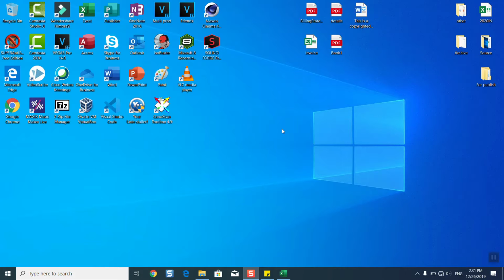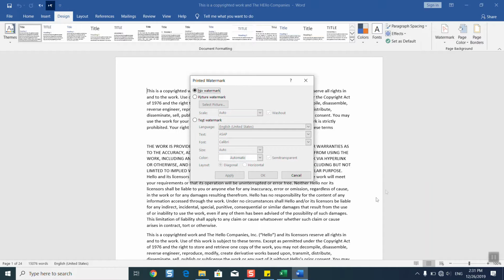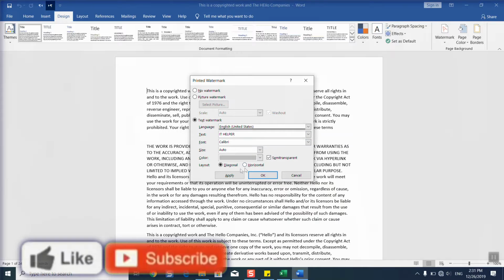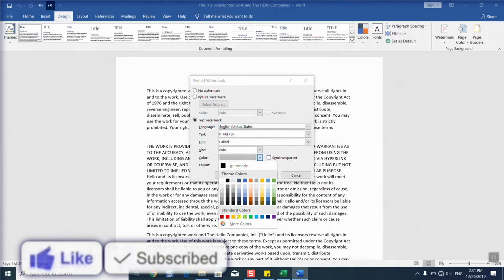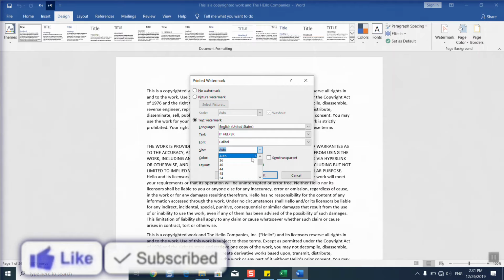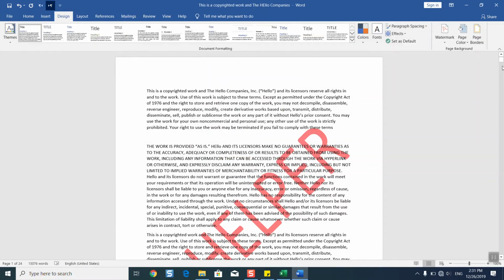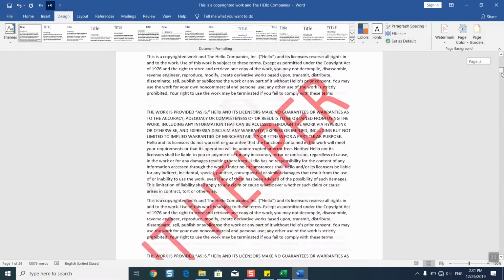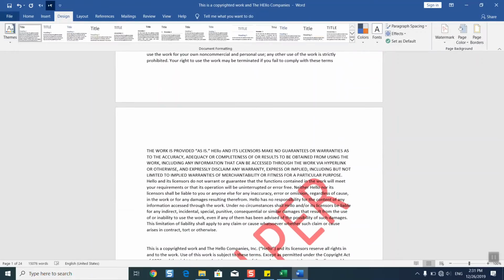How to insert a logo into word document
If you are looking for an easy why how you could add a watermark or a logo to a word document, then this video will help as all explained step by step.